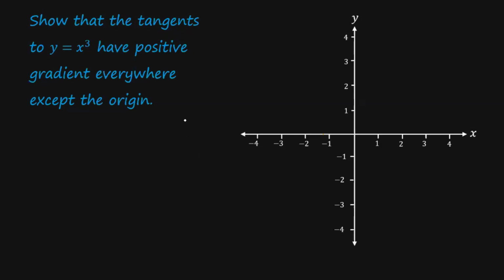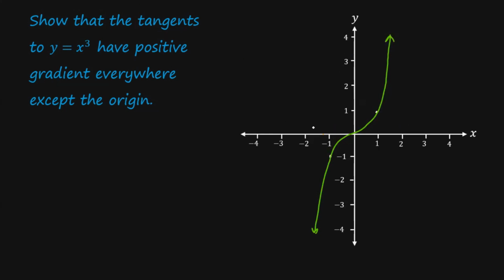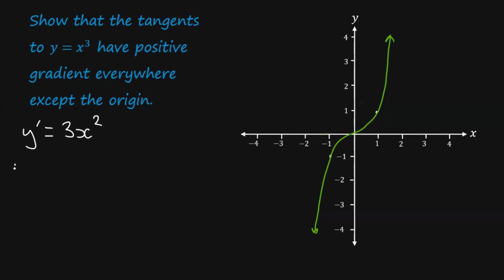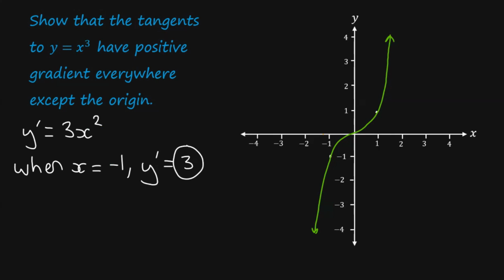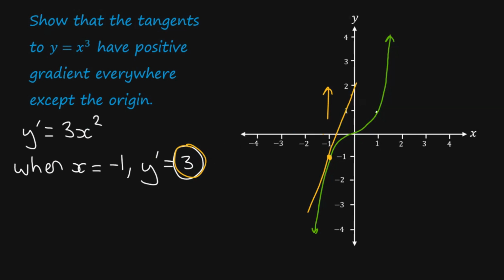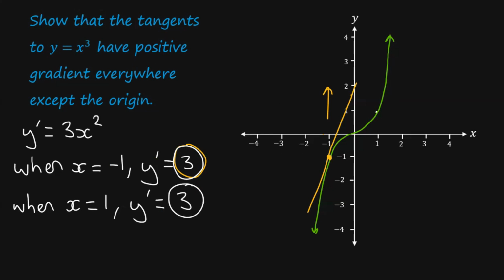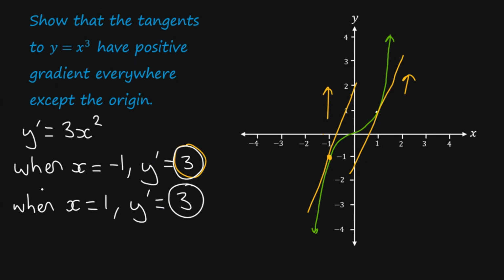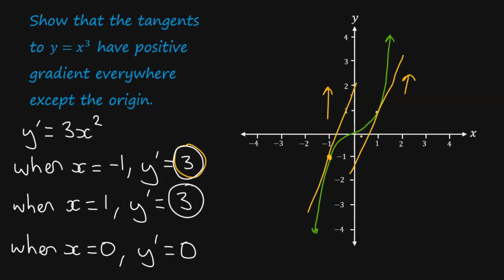INTRO TO CALCULUS: Finding the gradient at different points on a curve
In this video we'll learn about using the derivative to find the gradient of the tangents at different points on a curve. We'll also look at what this can tell us about the curve.